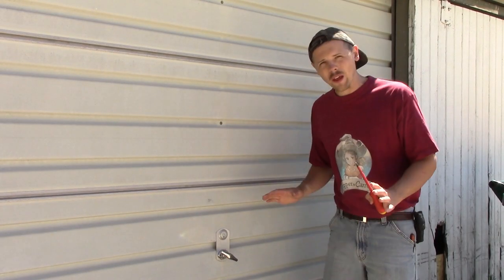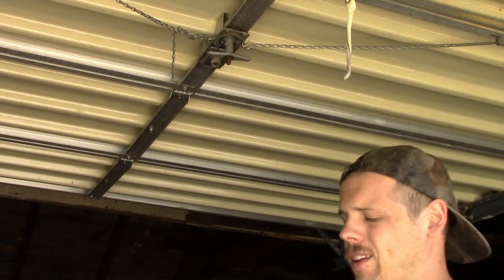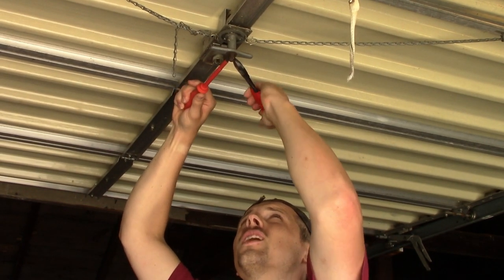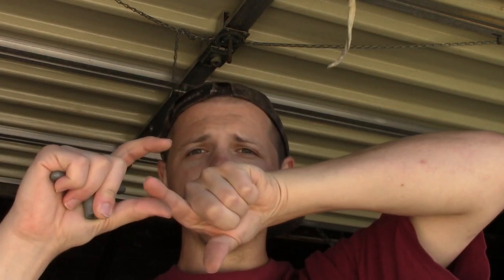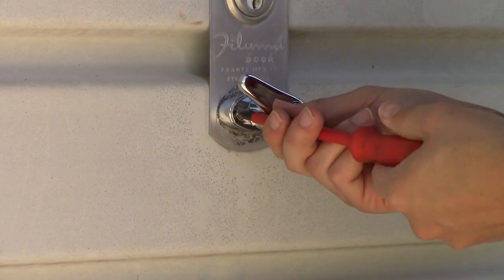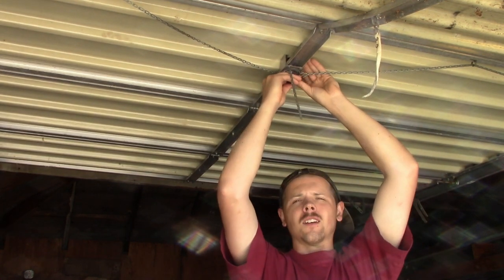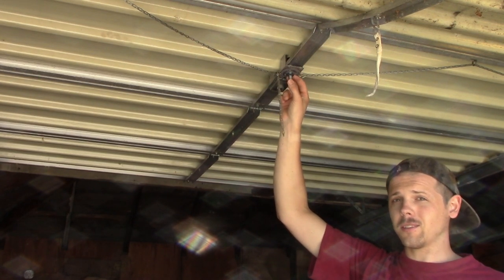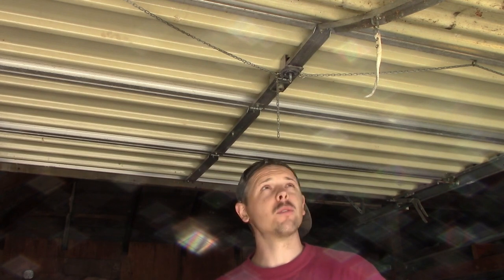Installing a Garage Door Lock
If you ever find yourself in the possession of a garage you might need to know how to replace the lock on the overhead door.